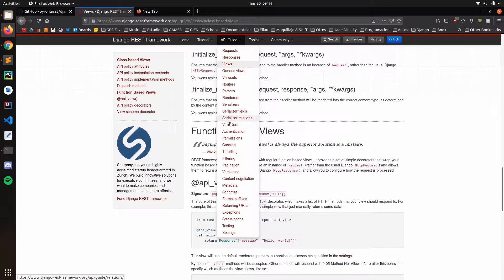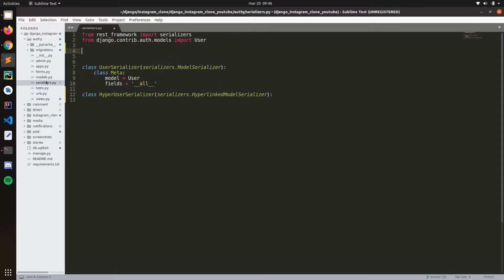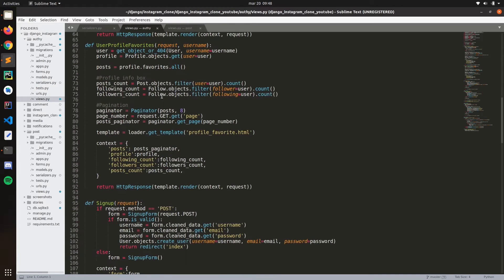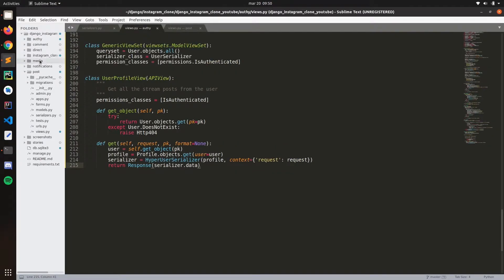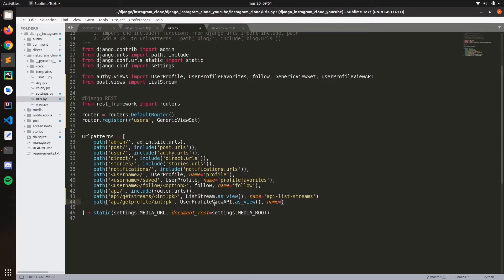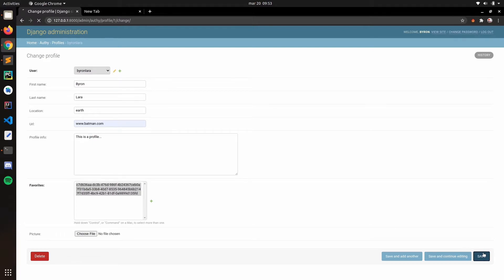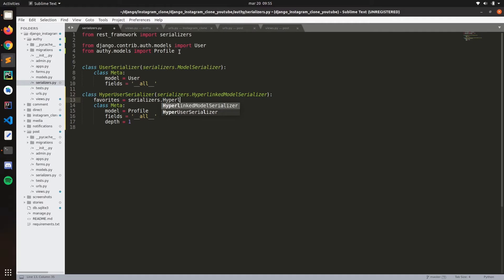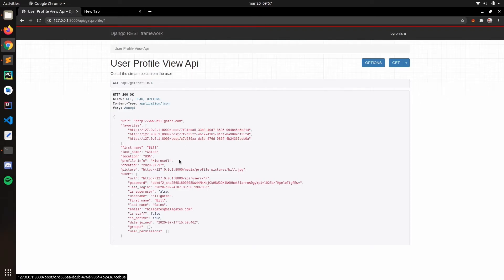Django Rest Framework - Serializers Hyperlinked model serializer | 03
In this playlist we are going to create a basic API with Django Rest Framework. This playlist is for beginners and everyone if you find this playlist useful consider sharing with your friends. If you have any comments or question leave in the comments section.

🐍Django is a powerful web framework that you can use to build great web applications I highly recommend reading the documentation it has everything that you need.